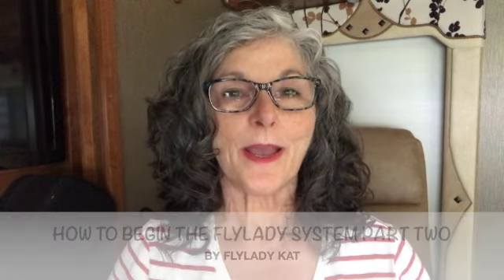FLYLADY KAT - HOW TO BEGIN THE FLYLADY SYSTEM PART 2 - DECLUTTER - FLYLADY ROUTINES & CLEANING ZONES